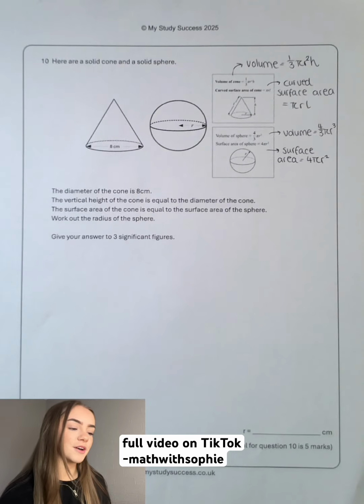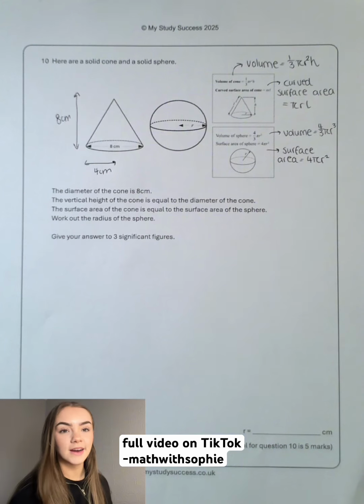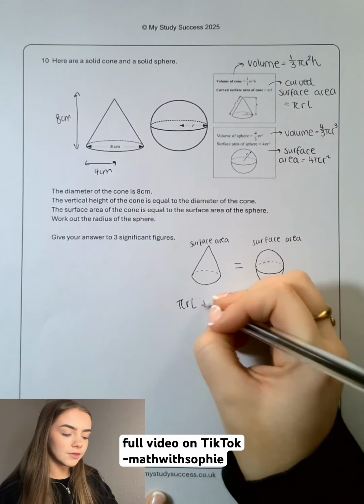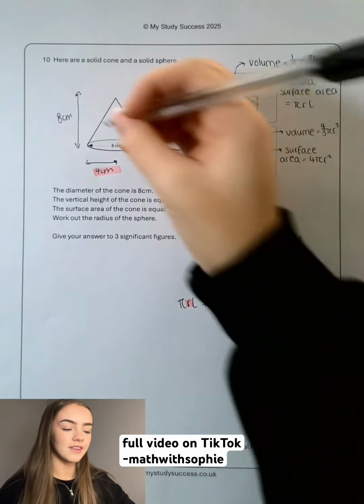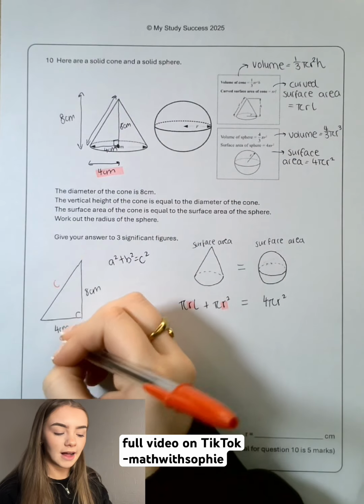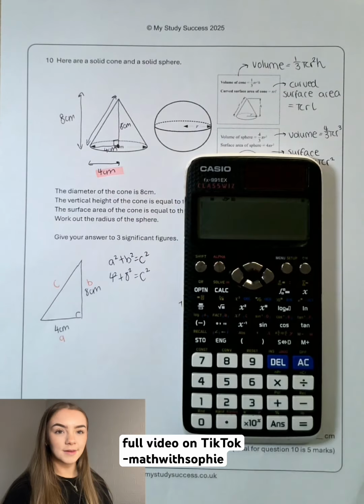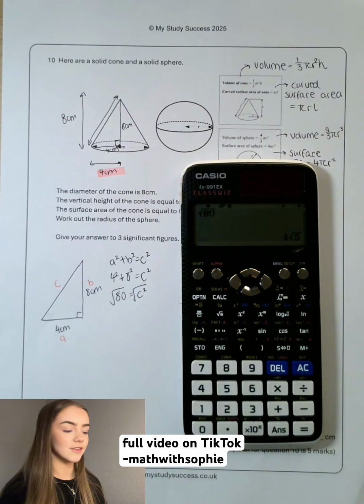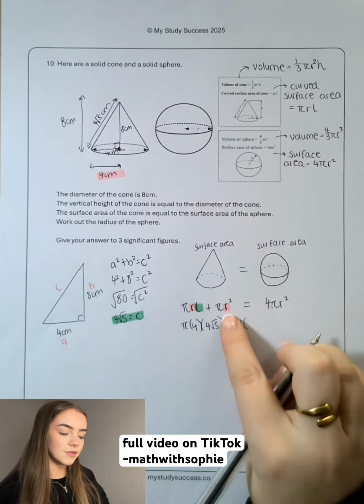98 days to go - GCSE Higher Maths- Surface Area